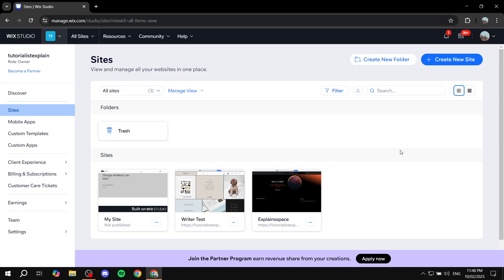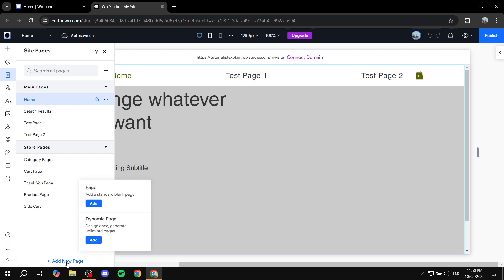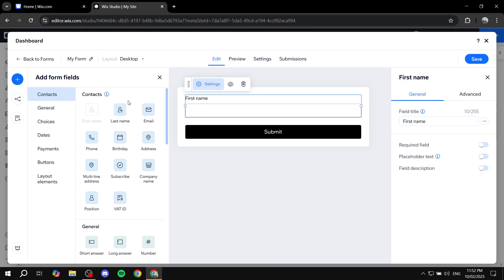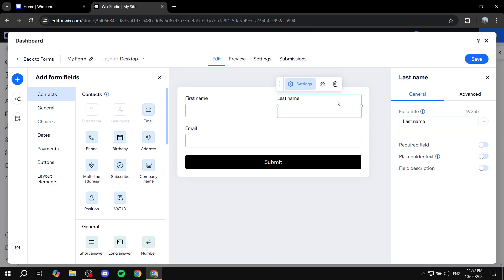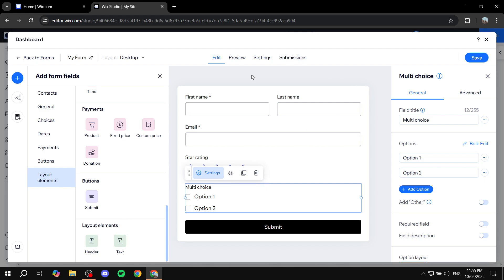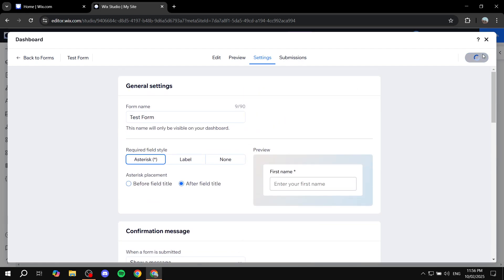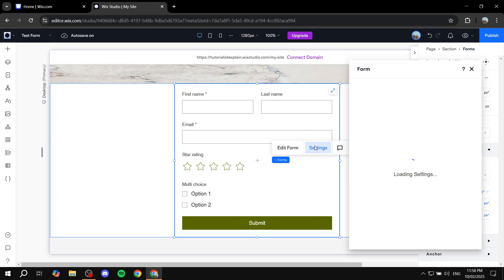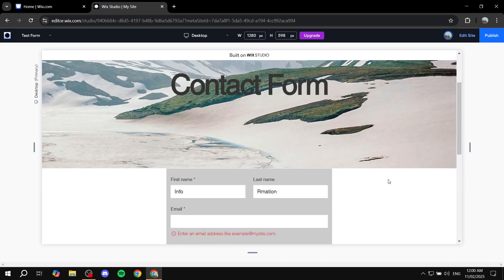Wix Studio Contact Form Tutorial | Create Custom Forms in Wix Studio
Wix Studio Contact Form Tutorial
If you are looking for a video about how to Create Custom Forms in Wix Studio, here it is!